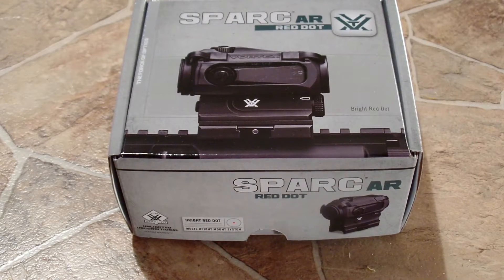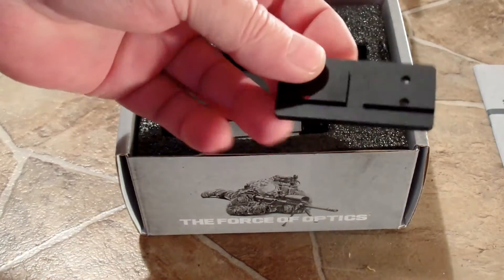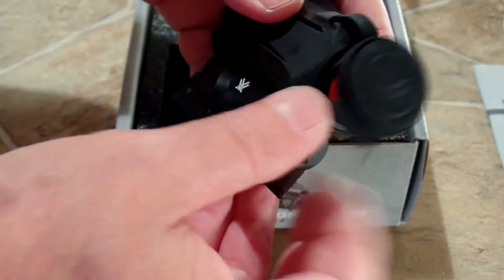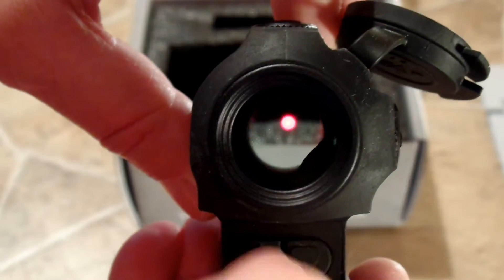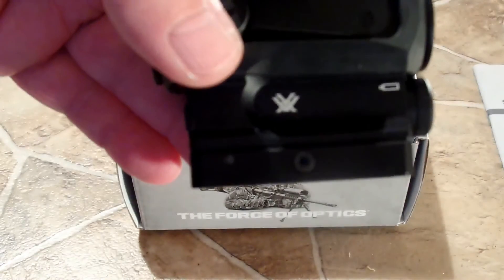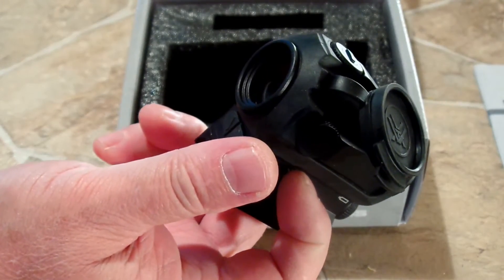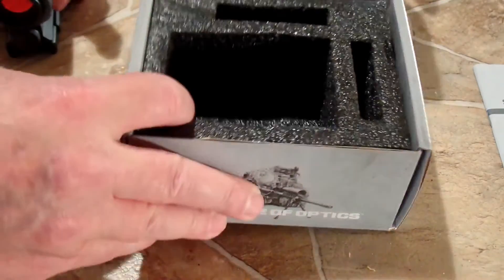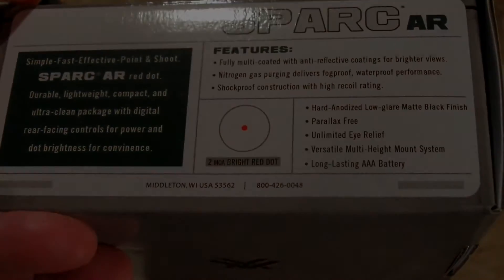Sparc AR Unboxing & First Impressions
Here is my first impression of the Sparc AR by Vortex. This appears to be a great little 2 MOA optic. There are a couple things I would like changed, but overall it is a very nice red dot.